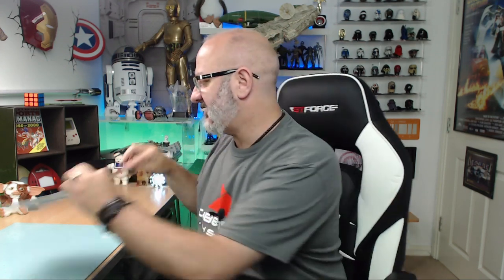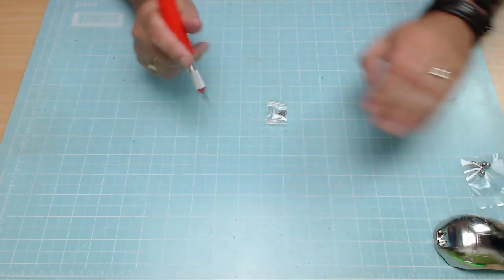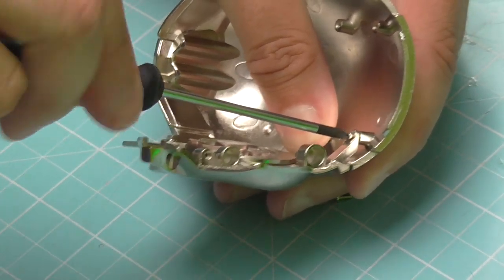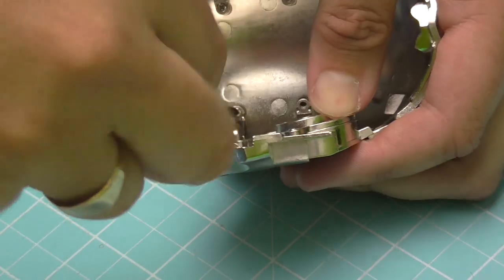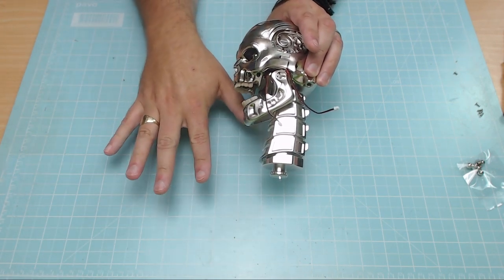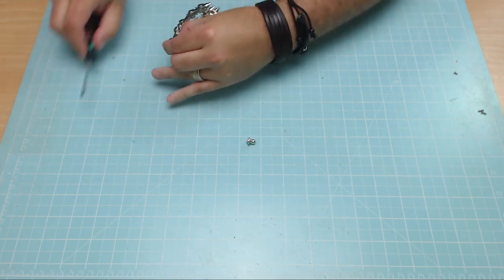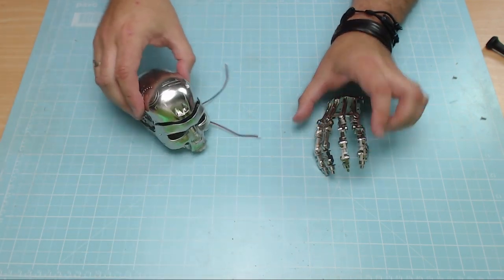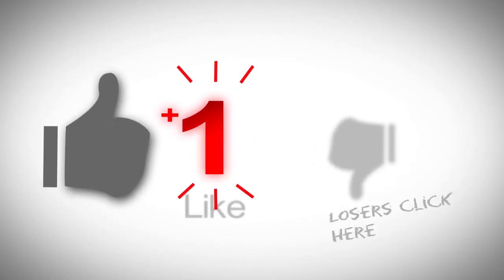Build the Terminator - Part 17 - Fitting the Sides of the Head and Palm Details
Here is new new release from Hachette Partworks, Build the Terminator.